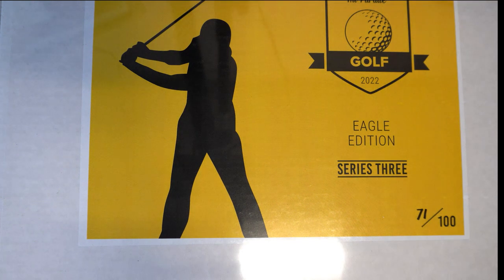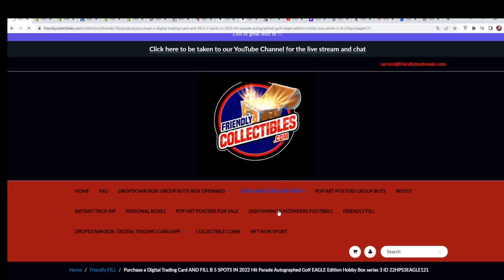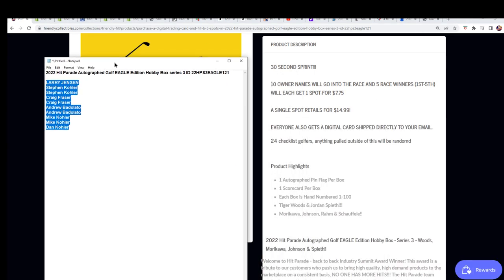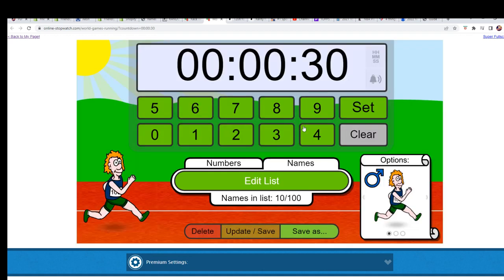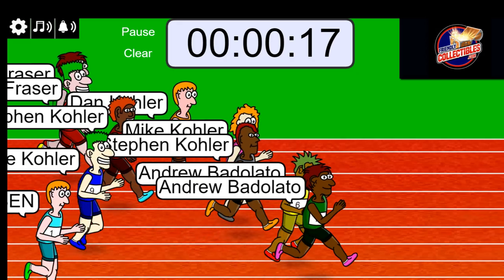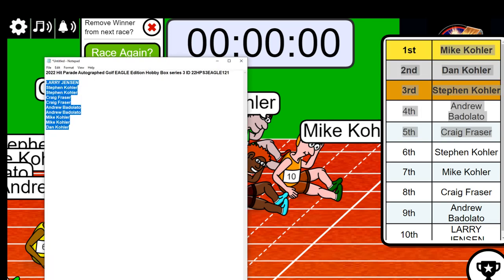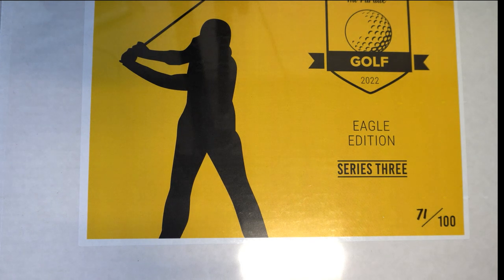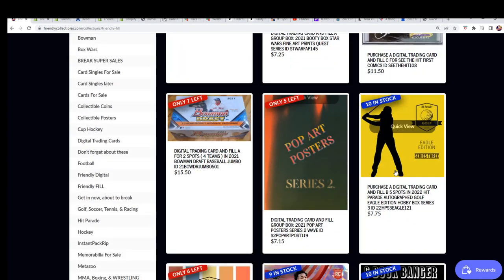2022 Hit Parade Autographed Golf EAGLE Edition Hobby Box series 3 ID 22HPS3EAGLE121